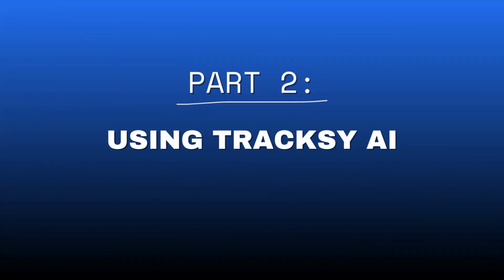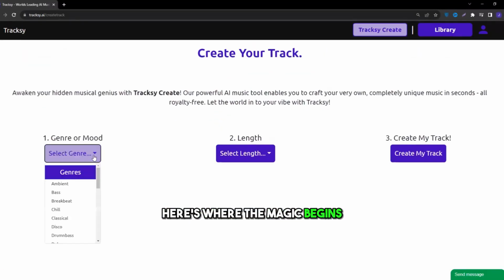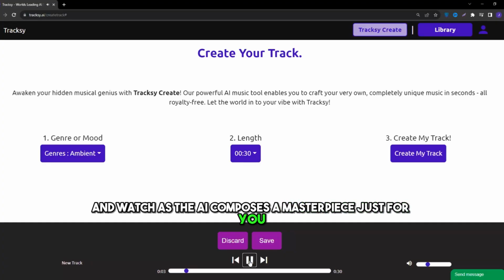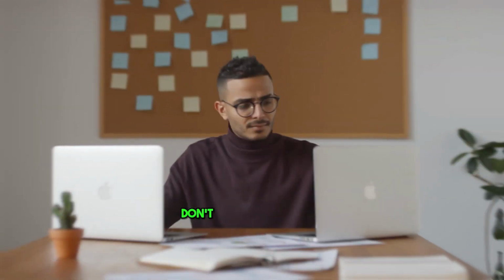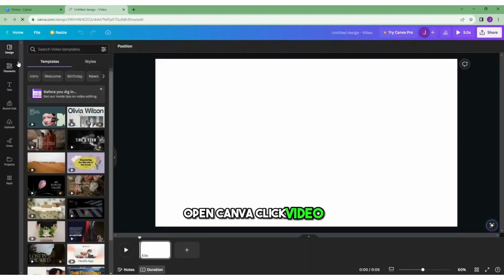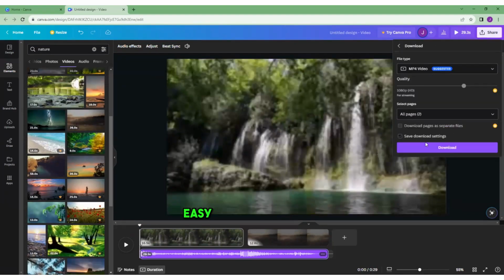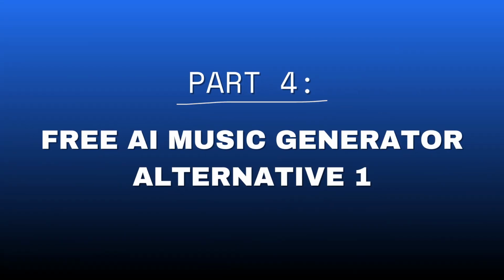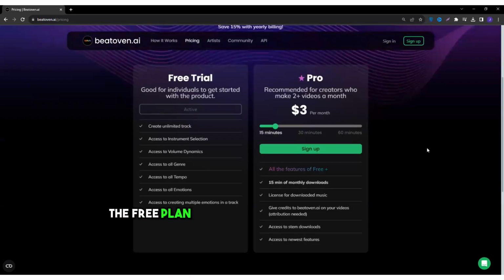FREE AI MUSIC Generator : Create YOUR Own Music Videos!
Want to compose music but can't play a note? 🎵 No problem! Dive into the thrilling world of AI music with me.

🎷 PART 1: Meet AI, Your New Bandmate!

🎺 PART 2: Compose in a Click with Tracksy!

🎬 PART 3: Blend Music & Video like a Pro with Canva!

🔥 PART 4: Get Groovy with Beatoven AI!